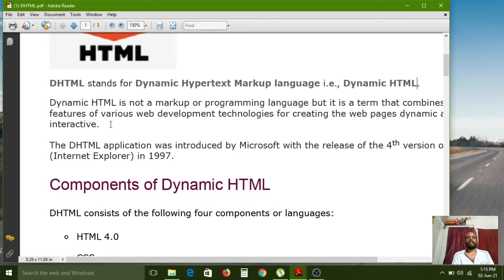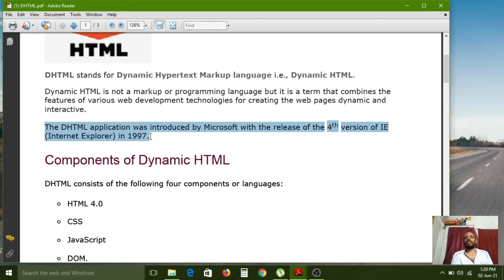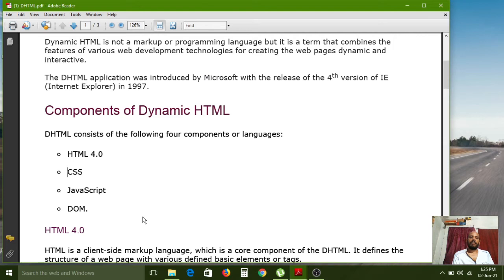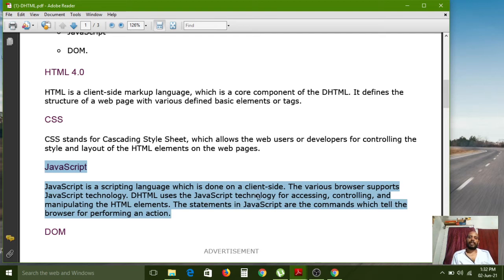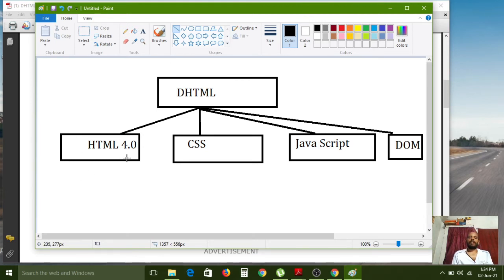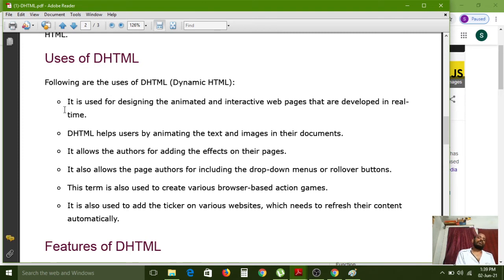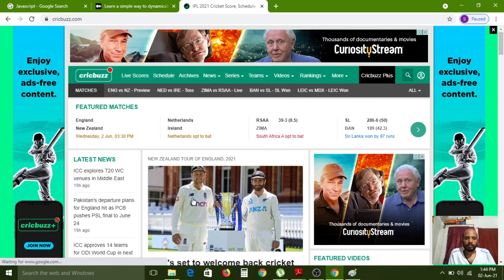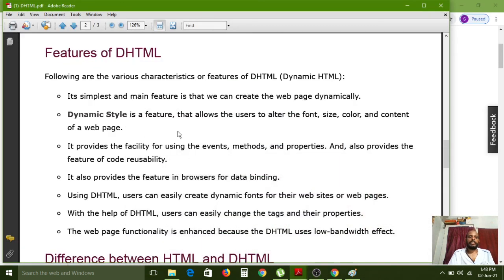(17) Web Technologies -DHTML Introduction (Lecture-17)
Subject : Web Technology
Topic : DHTML Introduction
Semester / Year : IV/II
Osmania University